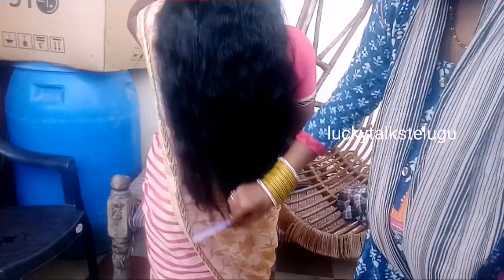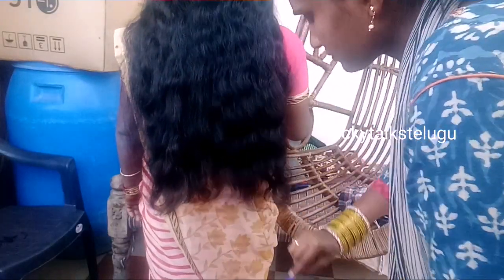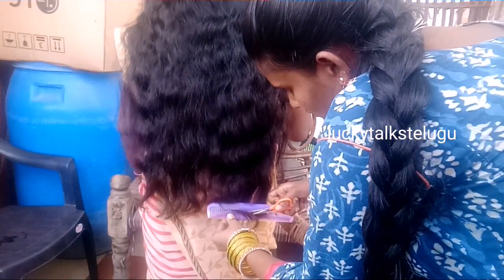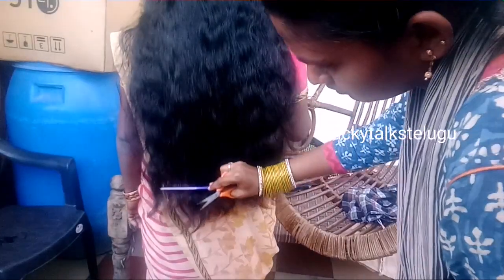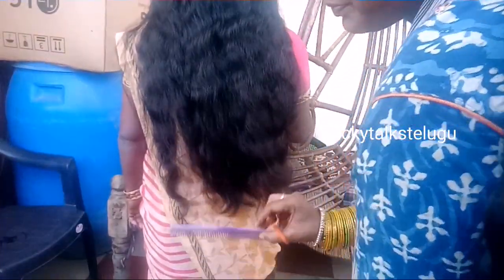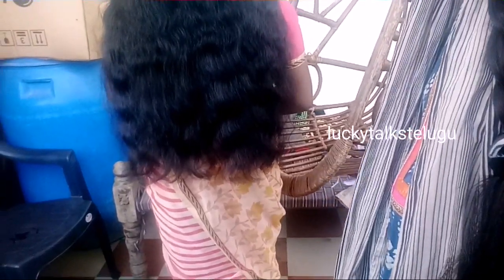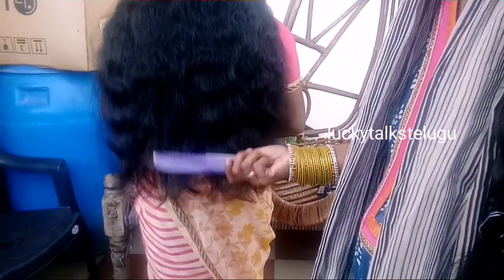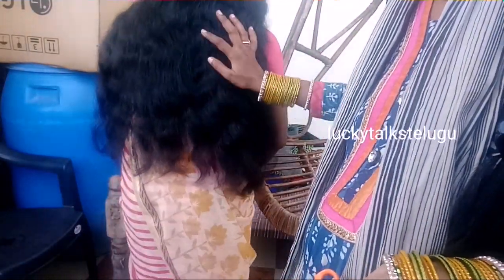straight haircut at parlor style for curly hair